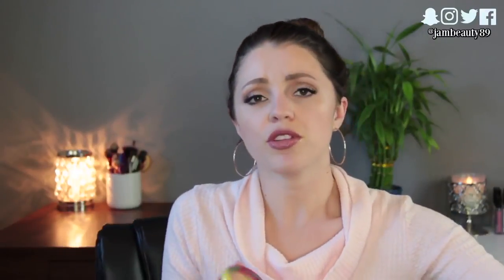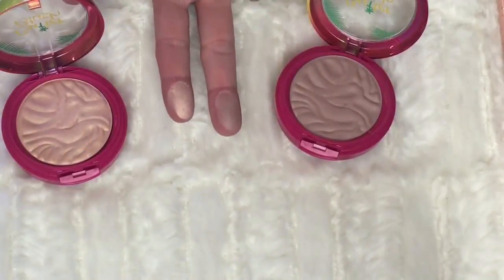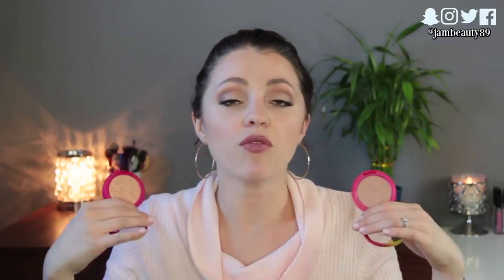Makeup Collection - HAUL UPDATE | What Worked & What Didn't